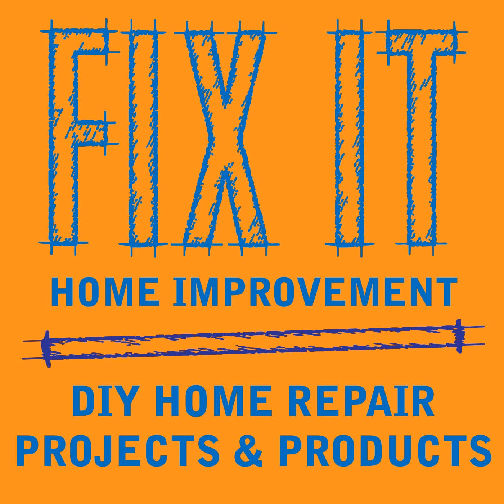Bird Deterrents - Podcast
This week we talk about bird deterrents in this podcast.